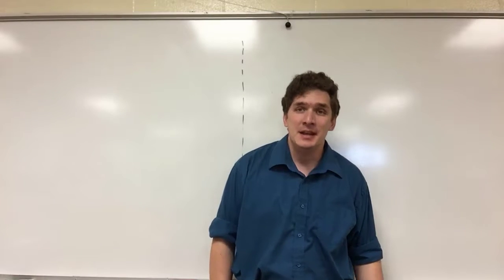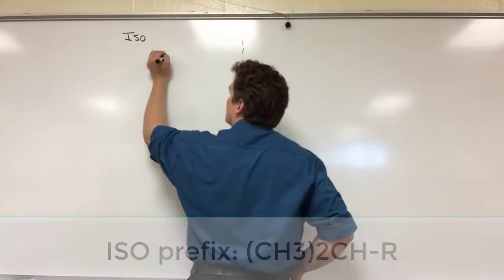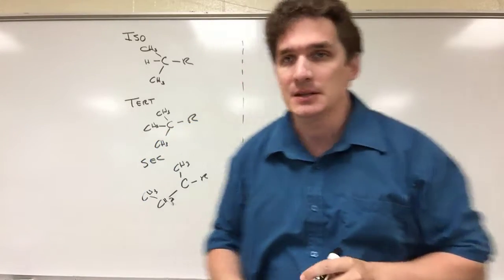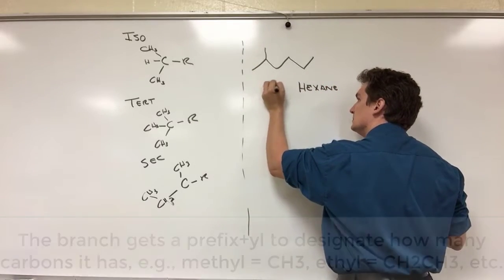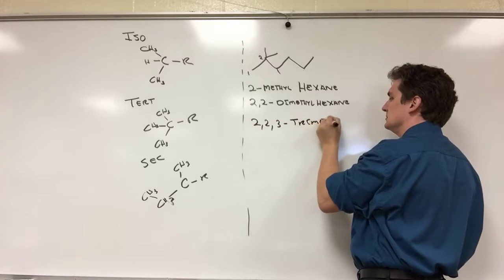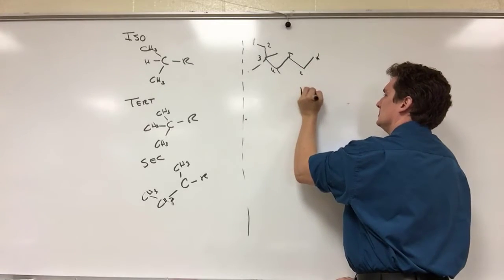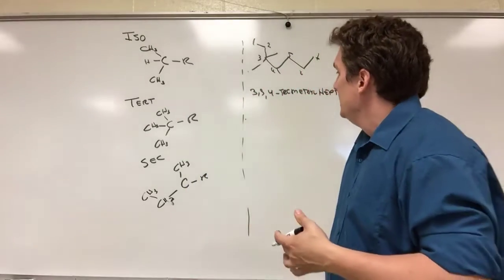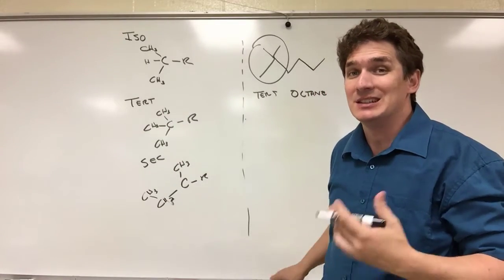Naming Simples Branched Alkanes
Here I go through how to name simple, branched alkanes